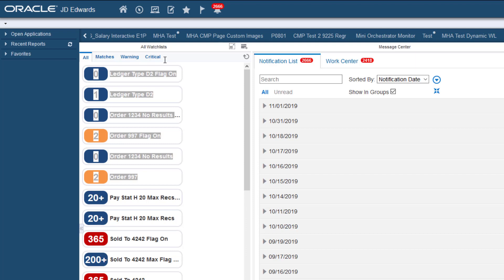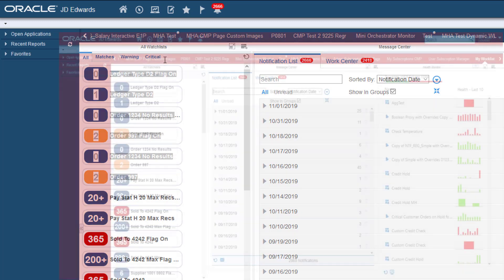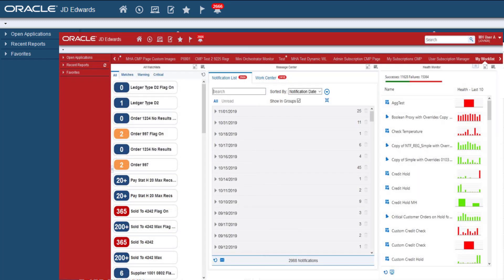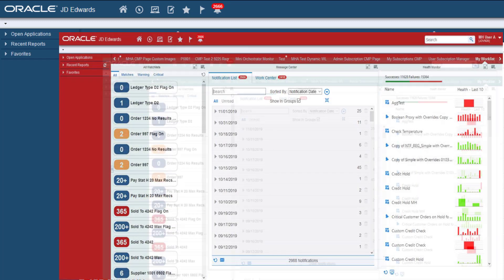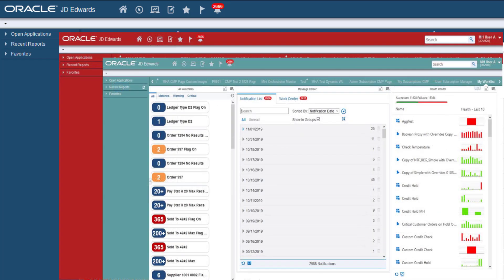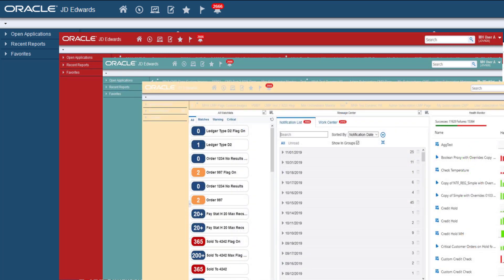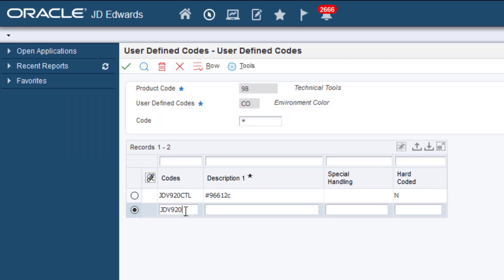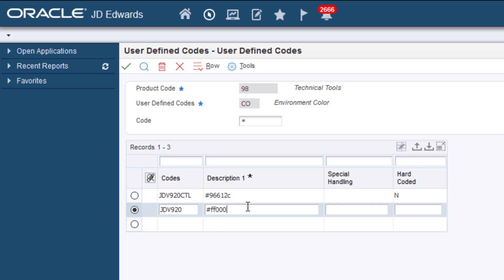Changing the Color of the EnterpriseOne Environment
Can you tell what environment you are logged in to? You can now easily change the color of the environment.